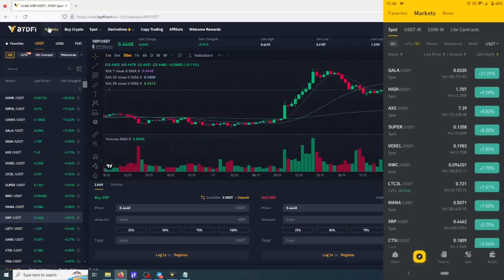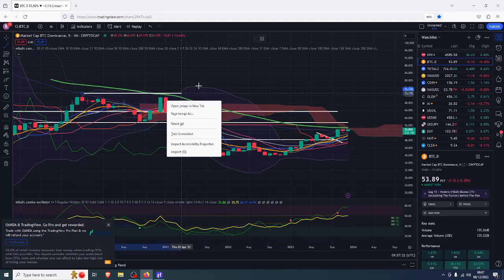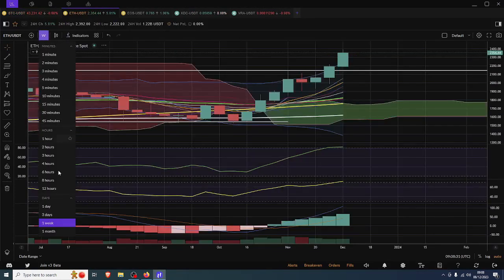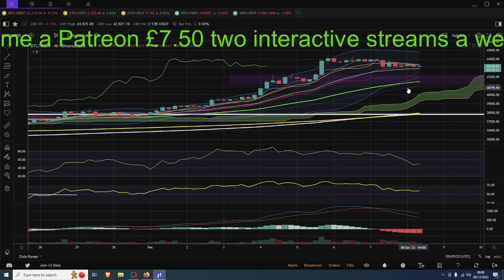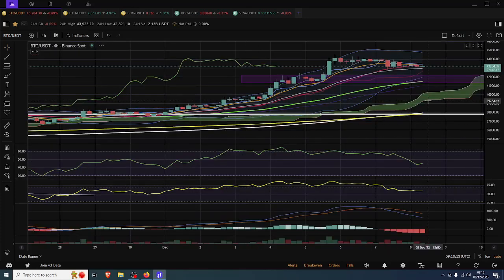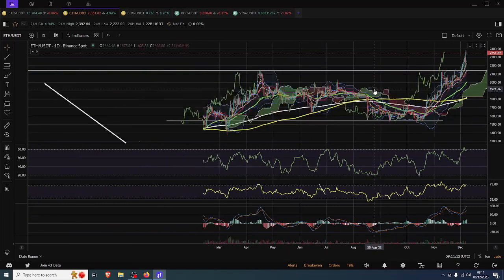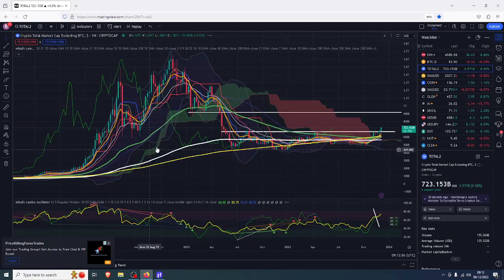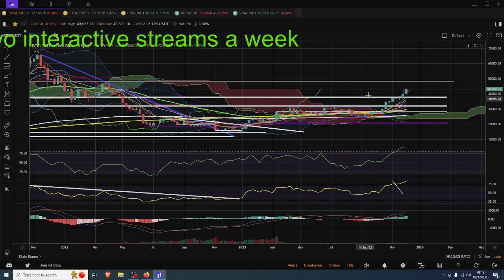Is It Altseason Time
BYDFi Exchange (get $100 when you deposit $100)

🤑🤑🤑CRYPTO EXCHANGES 🤑🤑🤑

Pionex
free trading bot exchange

🤖🤖🤖BOT TRADING🤖🤖🤖

📊📊📊COPY TRADING📊📊📊

Bityard
exchange with copy trading

Asset Watch -Price Action Box as seen in the background
Use Coupn Code cryptoclick for discountAsset Watch -Price Action Box as seen in the background
Use Coupn Code cryptoclick for discount